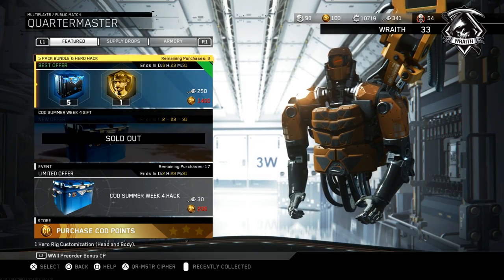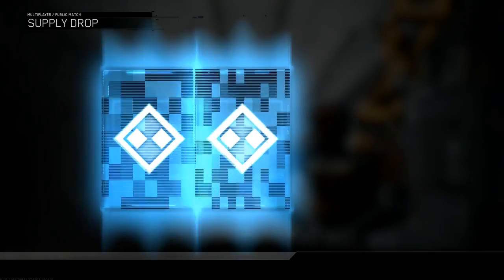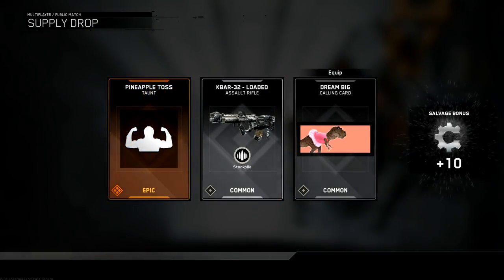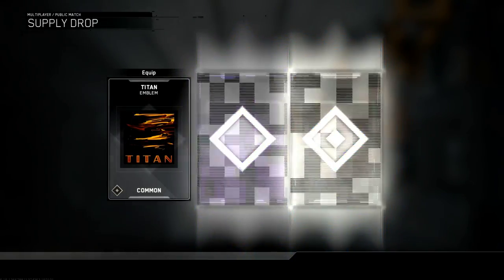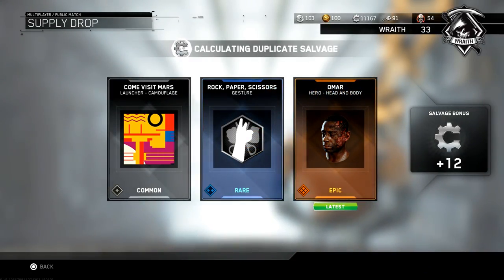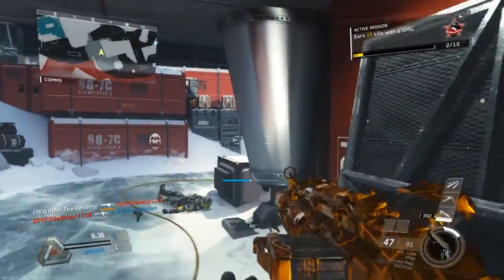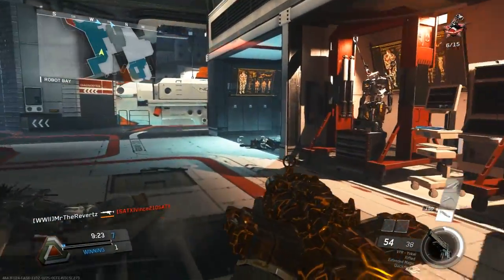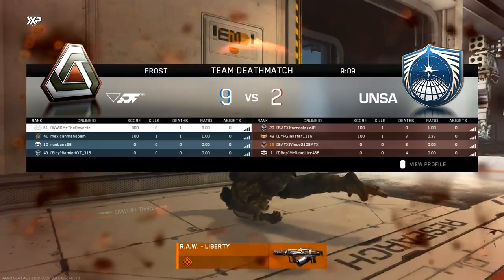Infinite Warfare: NEW "5 Pack Bundle & Hero Hack" OPENING - NOT WORTH IT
Call Of Duty Infinite Warfare NEW "5 Pack Bundle & Hero Hack" supply drop opening! This bundle is gonna cost you 250 keys technically 210 with the free 40 keys from this week cod infinite warfare summer event. I feel that this bundle is way too much because if you think about it, 5 rares is 150 keys and then that makes this hero hack 100 keys. Do you really wanna spend 100 keys on a hero hack for infinite warfare?